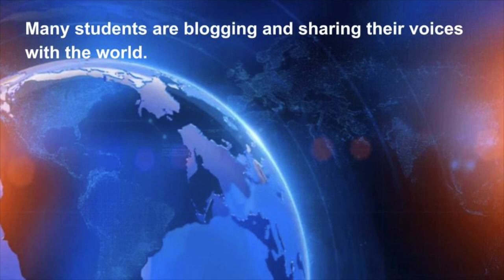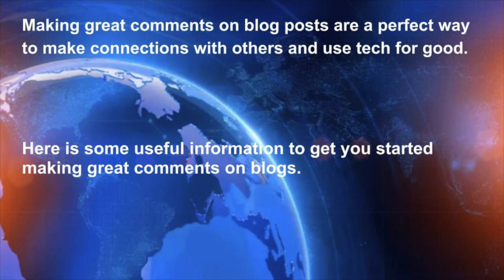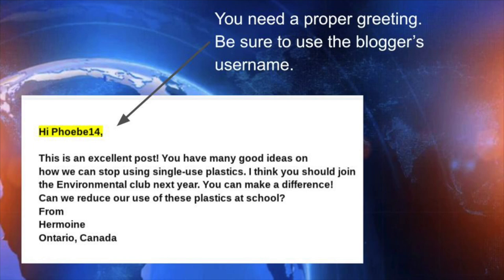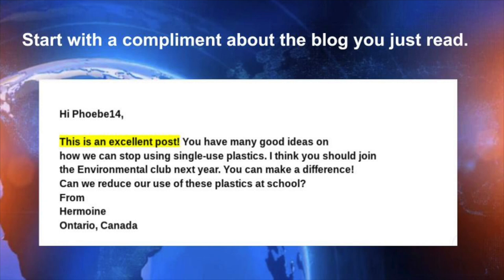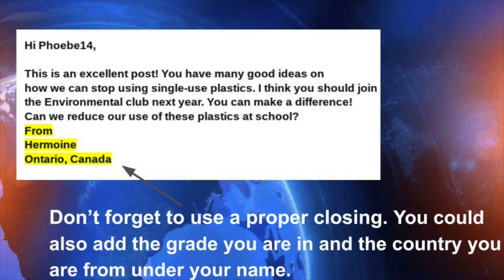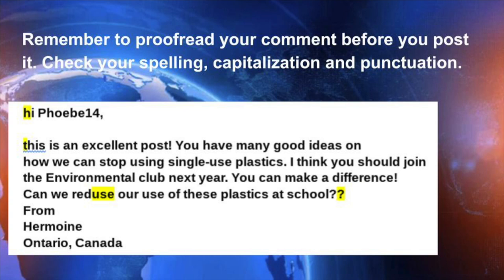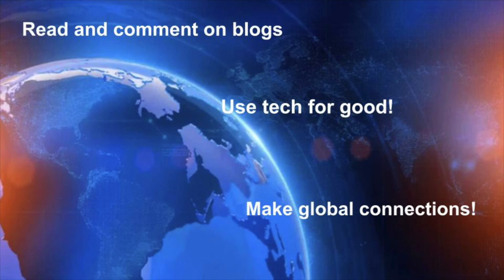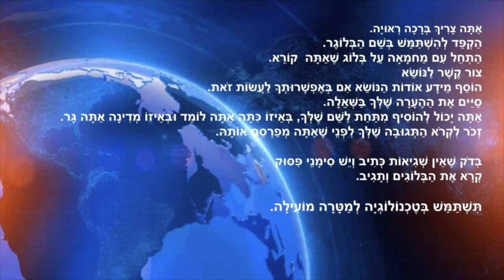LIVE Global IMPACTOR Student Showcase with Julie Bennett in Canada 🇨🇦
As part of our 1st Global IMPACTOR cohort, classrooms around the world focused on how to UseTech4Good​​​ to make an IMPACT in local, global, and digital communities.

Join Julie Bennett and her students as they share how to write great blog comments. As GlobalIMPACTORS​ the students present in English, French, and Hebrew as they model how to UseTech4Good through blogging.